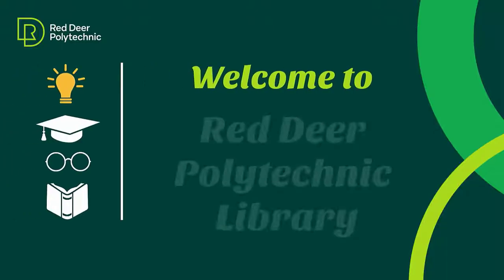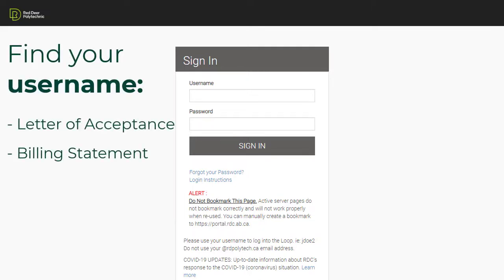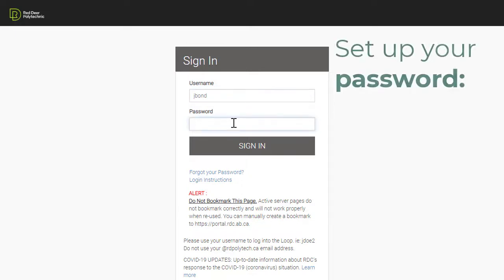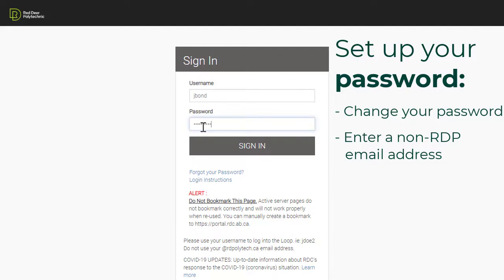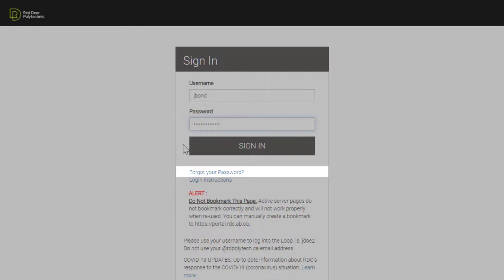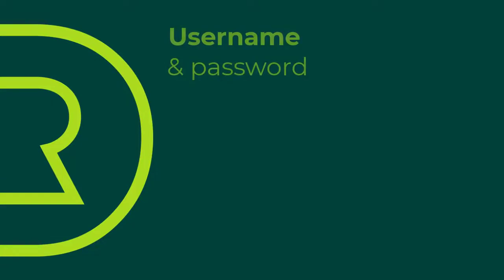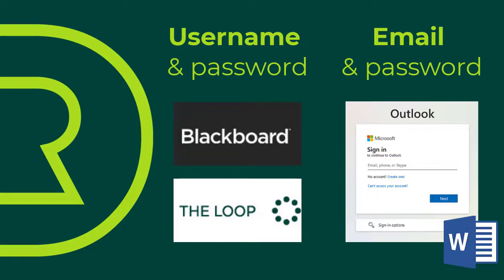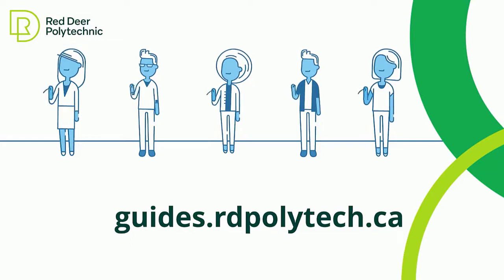What's my Red Deer Polytechnic username and password?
This video will help you find your username and password at Red Deer Polytechnic.
FAQ:
What is my RDP username and password (also called Loop username/password)?

When do I use my RDP username to log in, and when do I use my RDP email?

CHAPTERS:
00:00 Welcome!
0:16 What's my username?
0:35 What's my password?
1:28 When do I use my username to log in, and when do I use my email?
1:54 Asking for help